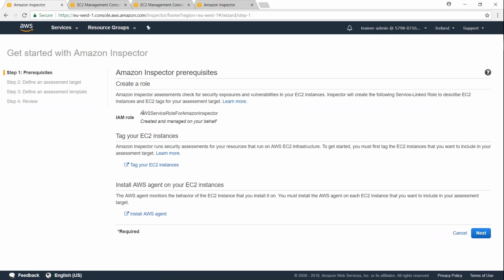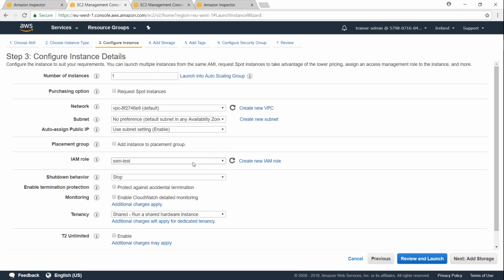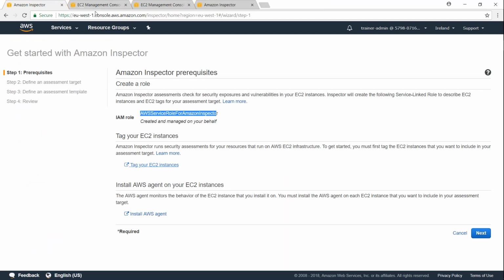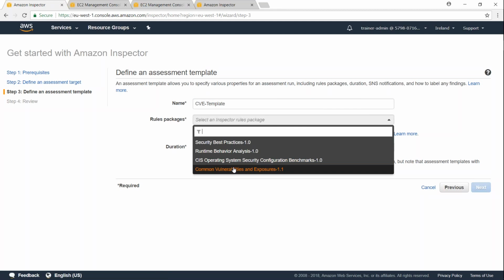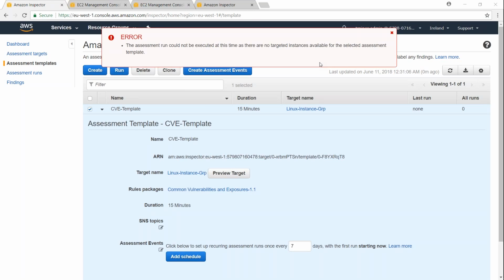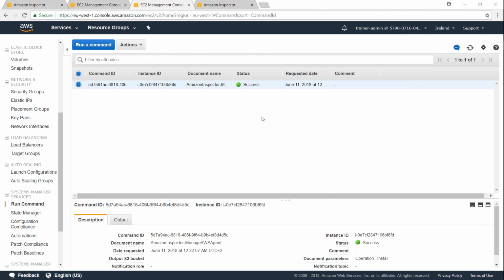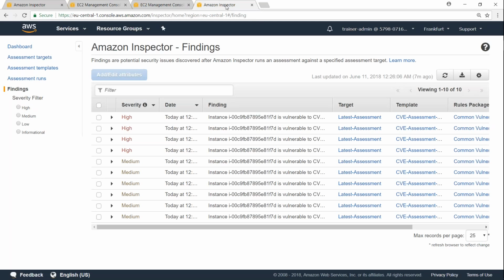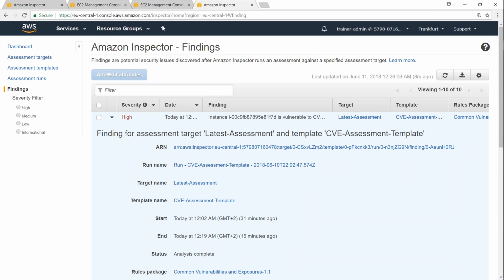02 Amazon Inspector | Automating Security Assessments | Vulnerability Management | Findings